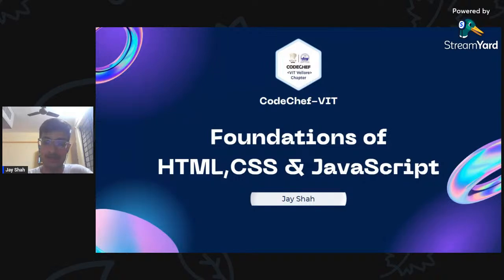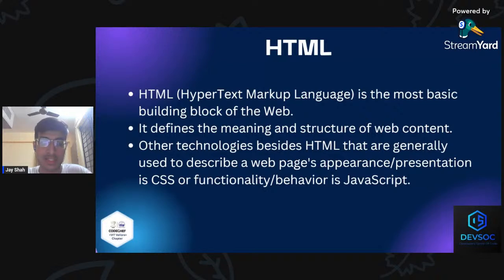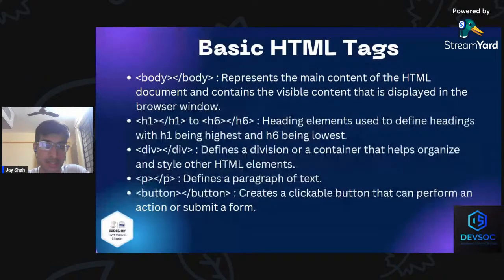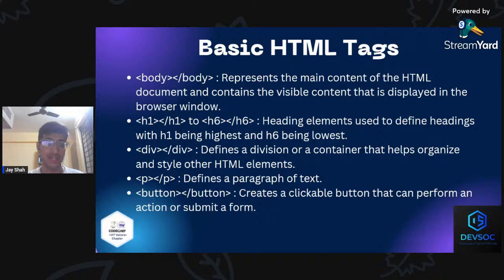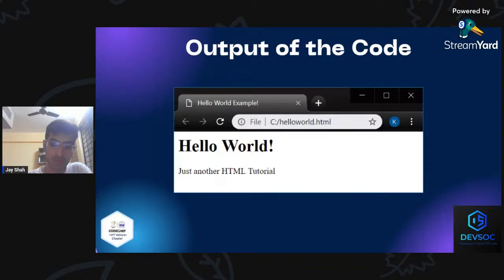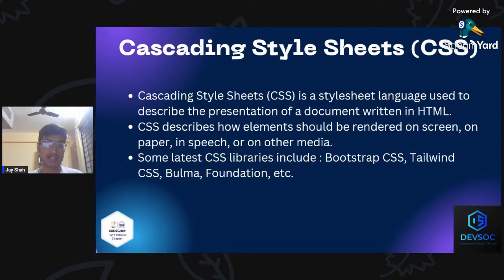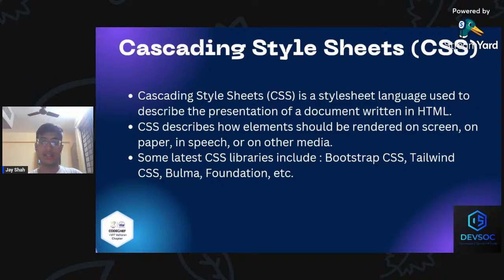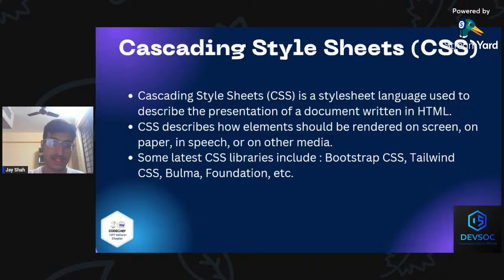Unlock the power of Web development : HTML, CSS & Javascript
Join us for an exhilarating journey as we "unlock the power of web development"! In this YouTube live session, hosted by CodeChef-VIT, we'll dive into the world of HTML, CSS, and JavaScript, exploring their immense potential in creating stunning and interactive websites. Get ready to enhance your coding skills, discover industry best practices, and gain practical knowledge that will empower you to create remarkable web experiences. See you there !